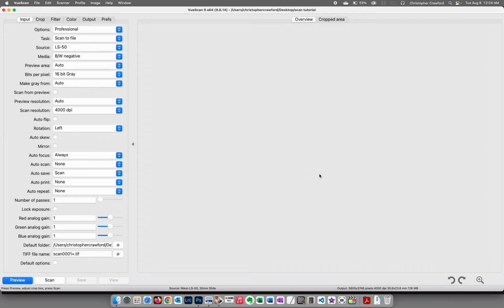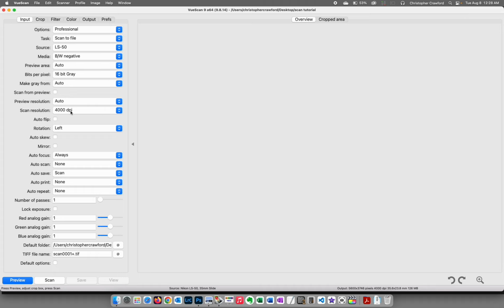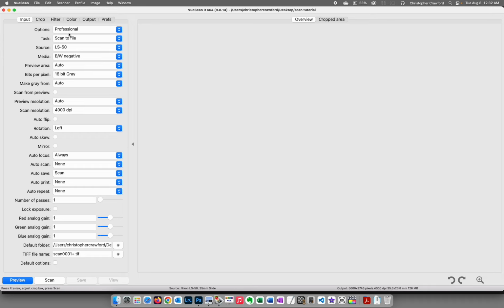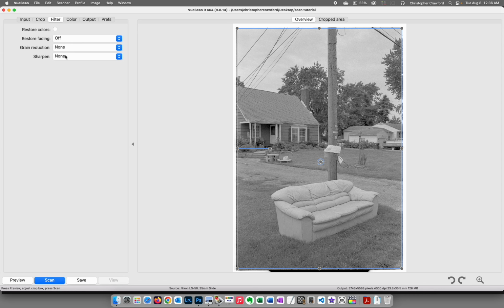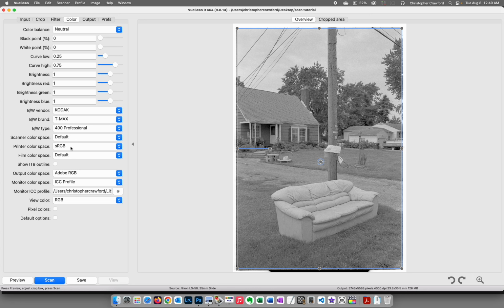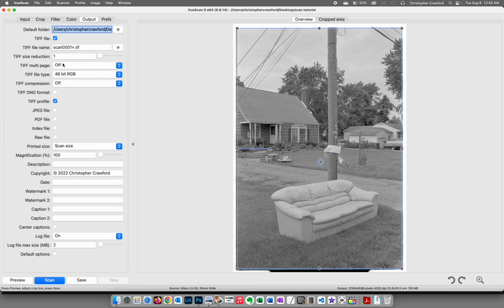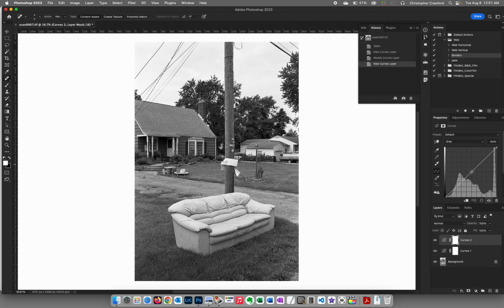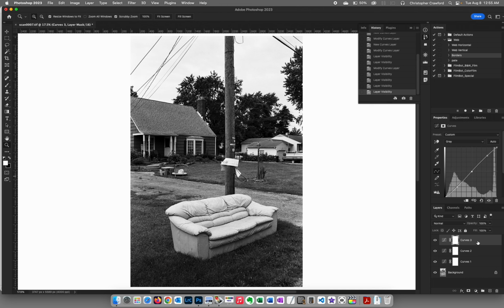B&W Film Scanning in Vuescan (2023)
Eight years ago, I made a B&W Negative Scanning Tutorial. The software has changed quite a bit in the intervening years, so in August, 2023 I made this new, updated version using the latest versions of Vuescan and Photoshop.

Christopher Crawford demonstrates his film scanning technique from start to finish, using a Nikon LS-50 (Coolscan V) scanner with Vuescan software. He then shows the scan process itself, and demonstrates the post-processing needed to make the scan, which will look flat and gray, come to life as a beautiful black and white image with a full tonal range.

For a more detailed explanation of why he chooses the scan settings he chooses, Chris's written B&W scanning tutorial is available:

If you found this tutorial useful, please consider a donation so that Chris can continue to produce these free tutorials.

See more of Chris's tutorials on digital and film photography

His photographs can be viewed and purchased on his portfolio